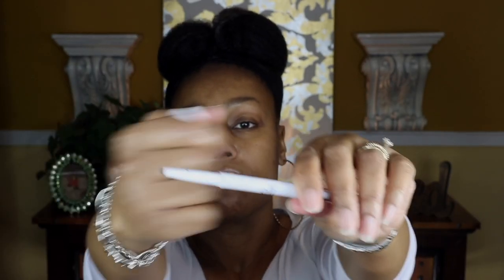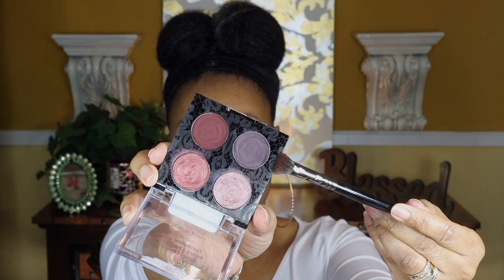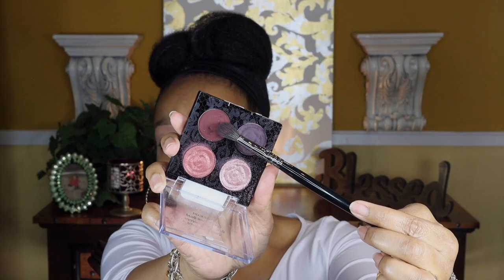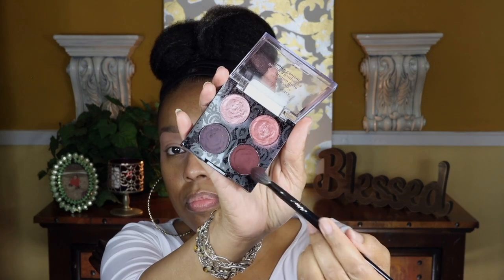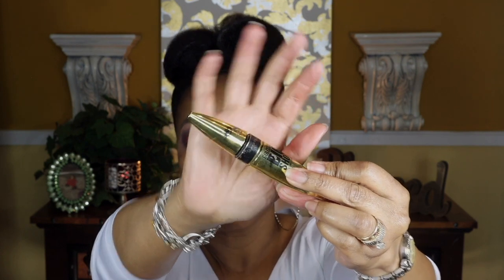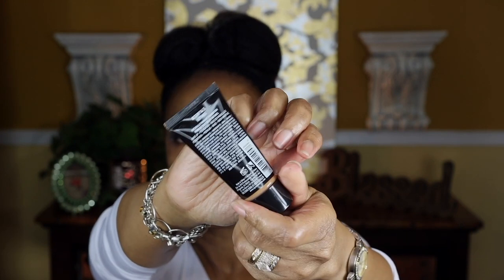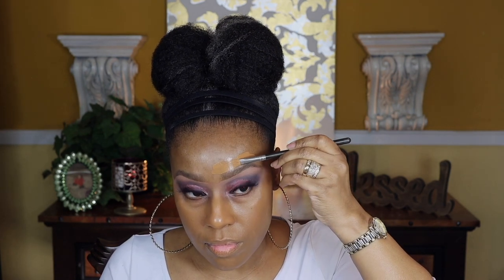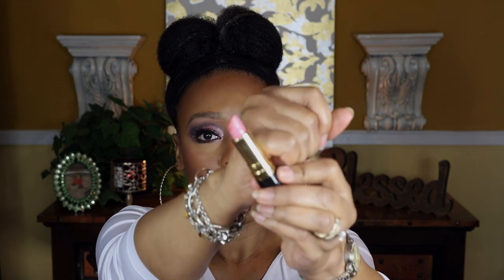Full Face Nothing Over $10 ♡ Beginner Friendly Makeup Tutorial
Hello all of my beautiful people! I am back with another video. This time I am creating a look using makeup that's $10 or less. Hope you enjoy. Smooches! xox

Products used in the video:
★ Neutrogena Healthy Skin Radiant Brightening Cream Concealer
★ L.A. Colors I Heart Makeup Contour Palette, Medium to Dark
★ Wet n Wild Brow-Sessive Brow Shaping Gel
★ e.l.f, Instant Lift Brow Pencil, Dual-Sided, Precise, Fine Tip
★ Wet n WildRebel Rose Color Icon Eyeshadow Quad, Bed Of Roses - currently (4/8/2021)
at Walgreens for $4.99
 ★ Black Radiance True Complexion Loose Setting Powder
★ COVERGIRL Professional Loose Finishing Powder - shade 115
★ wet n wild Megalast Liquid Catsuit Creme Eyeshadow, Camel Back
★ wet n wild Mega Glo Blushlighter Blush and Highlighter
★ wet 'n wild MegaSlim Skinny Mascara - Black
★ KISS Lash GLUEliner Clear
★ L.A Girl LINE ART MATTE EYELINER
★ Revlon Super Lustrous Lipstick 668 Primrose
★ The Crème Shop blush palette - TJmaxx has it for $4.99

Keeping it Simple with Bridget